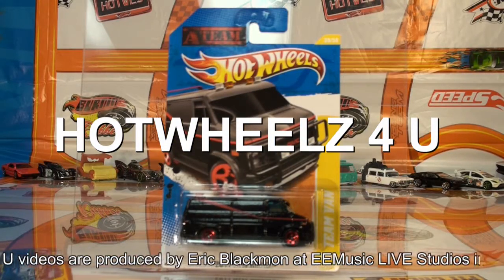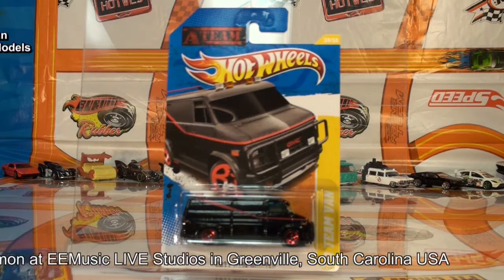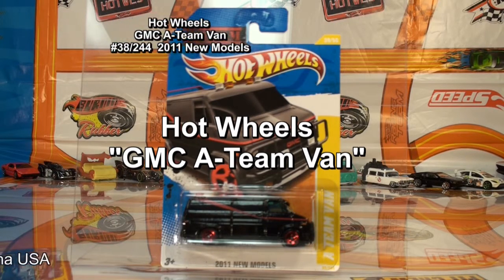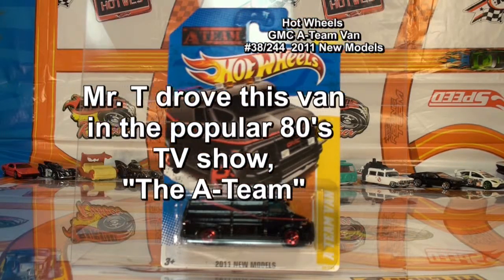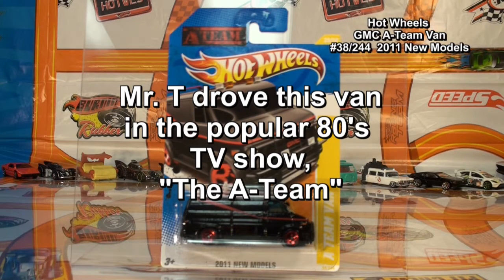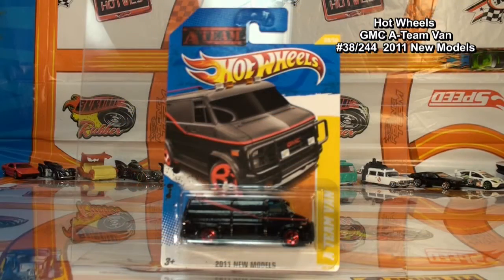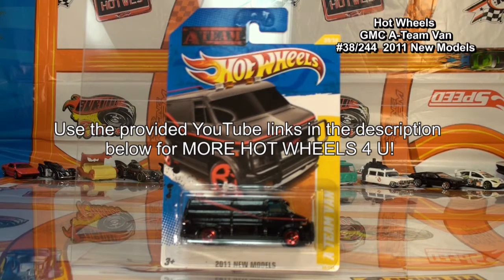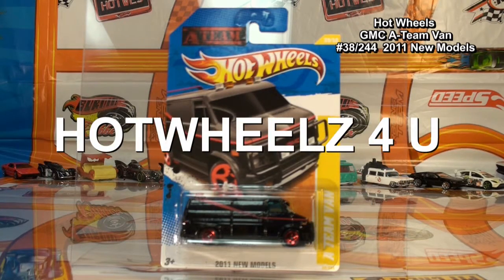Hot Wheels 2011 New Models A Team GMC Van Mr. T UNBOXED HotWheelz 4U Toys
My EVERYTHING AMAZON Shopping List